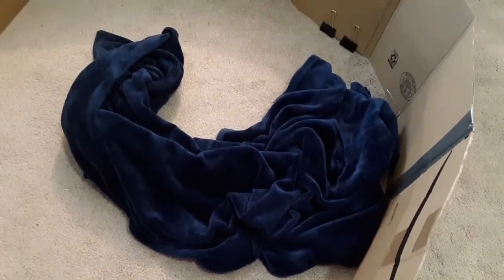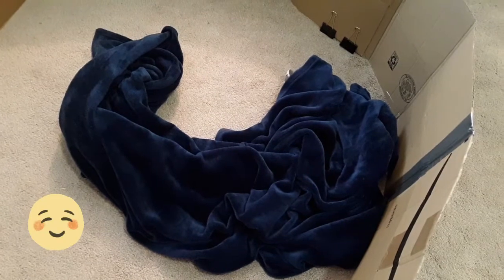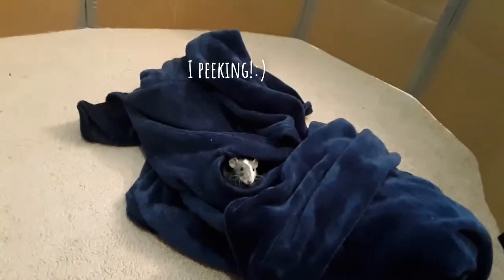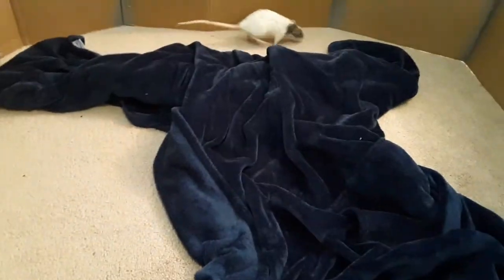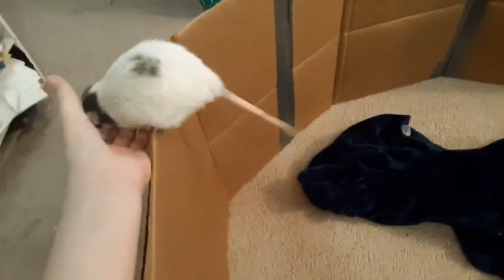Pixie and Trixie Play Hide and Go Seek in a Blanket!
The ratties love spending time in their playpen!😀
If you enjoyed this video, hit that thumbs up button!👍🏻
Make sure to tell your friends and family about our channel! You can help it grow!😆